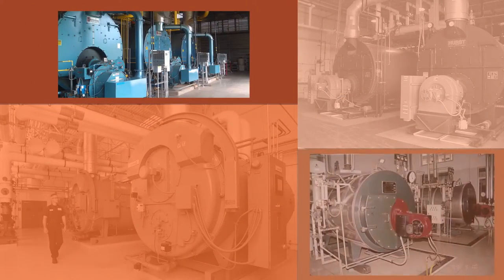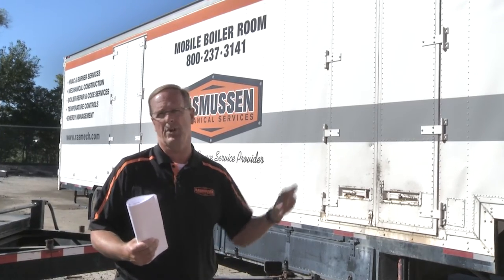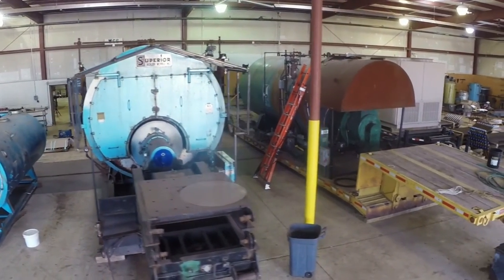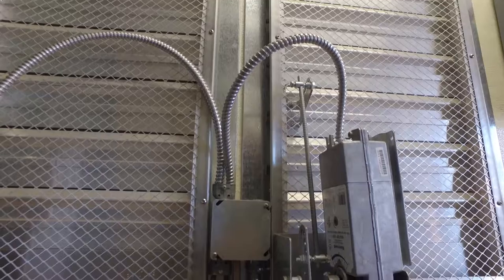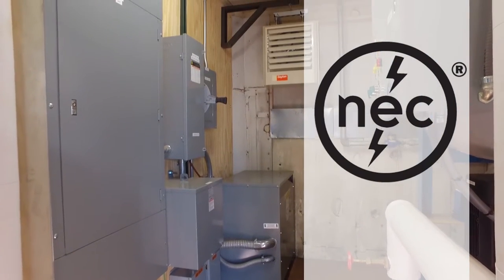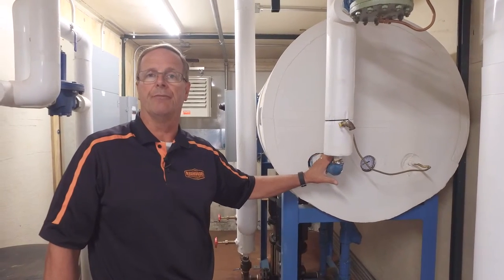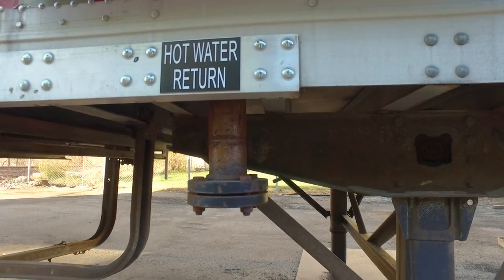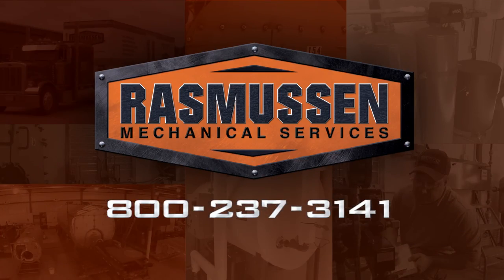Portable Boiler Promo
Rasmussen Mechanical Services' maintains a large rental fleet of industrial mechanical equipment. Whether you have a scheduled maintenance or are unexpectedly shut down, Rasmussen can assist your plant with boilers, chillers, deaerators, tanks, pumps, and softeners.